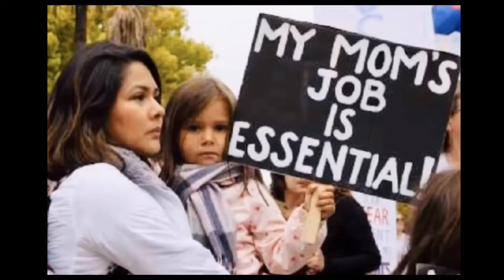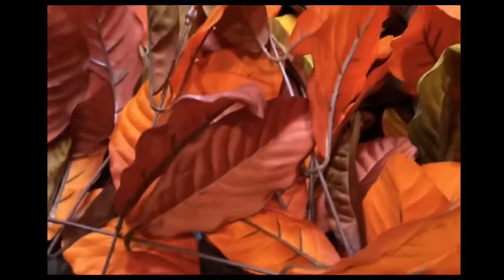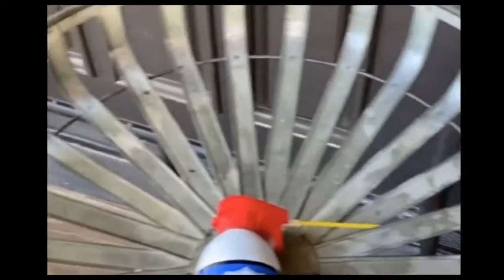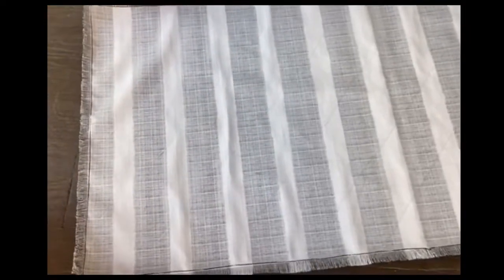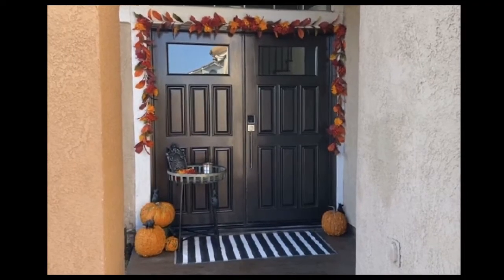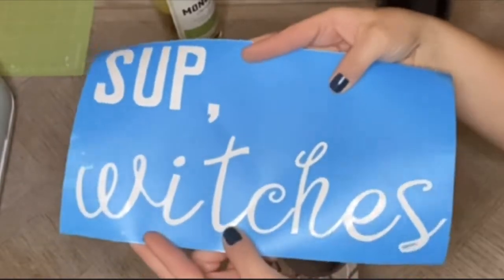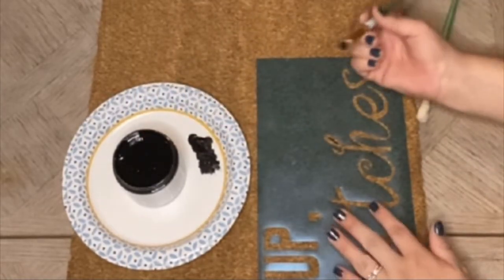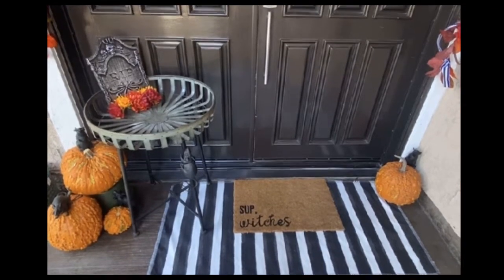Home Decor Fall Entry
Autumn/Halloween Front Door Decorations with a DIY coir door mat.